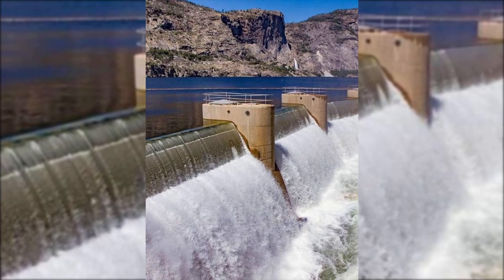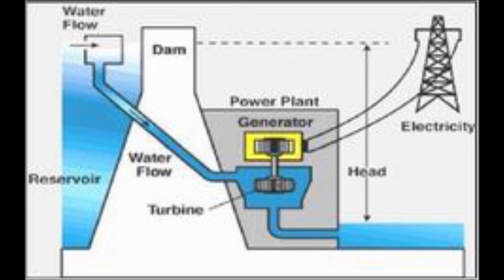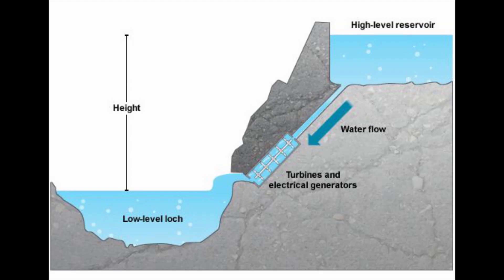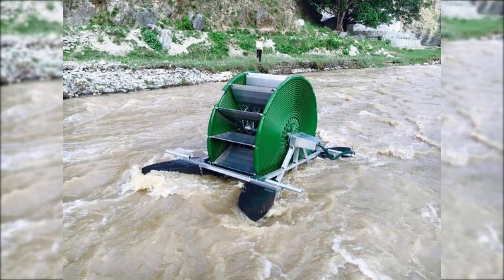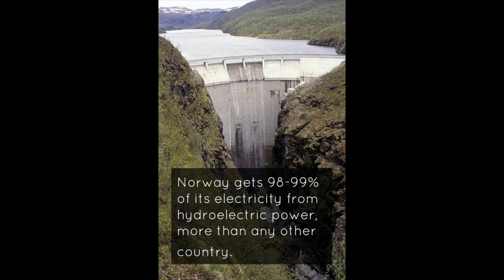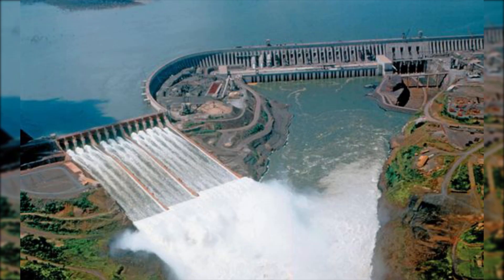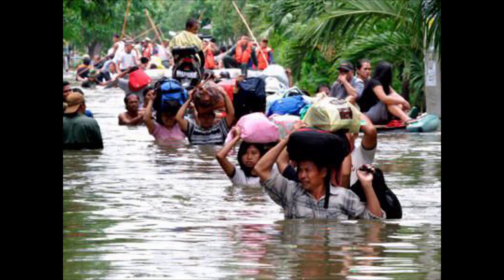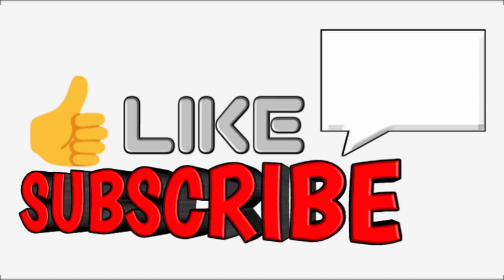What is Hydroelectric Power| How Hydroelectric Energy helps to produce electricity | Hydro energy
In this video you are going to aware about What is hydroelectric power, how electricity is produced by hydro energy and how our electricity connections are getting energy by hydroelectric power plant... I hope this video will be helpful for you to get answers of these questions.

What is Hydroelectric Power| How Hydroelectric Energy helps to produce electricity |  Hydro energy | hydro power